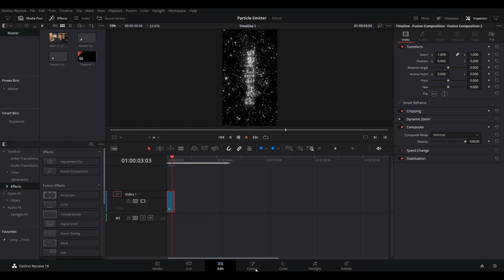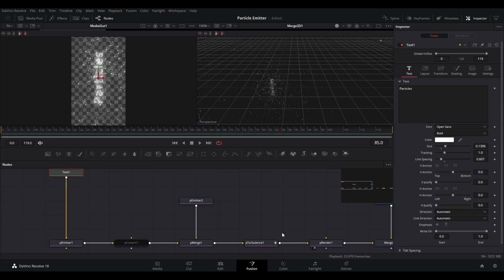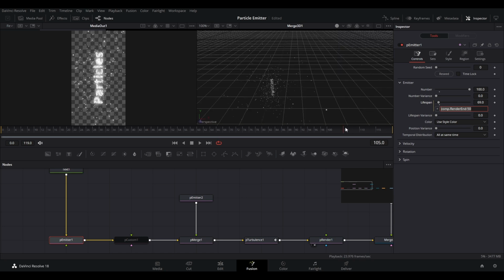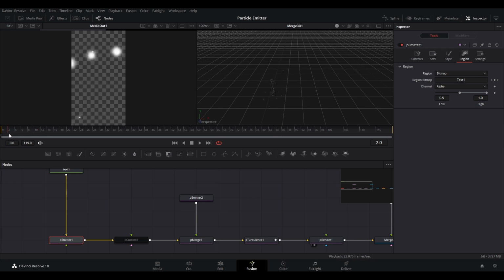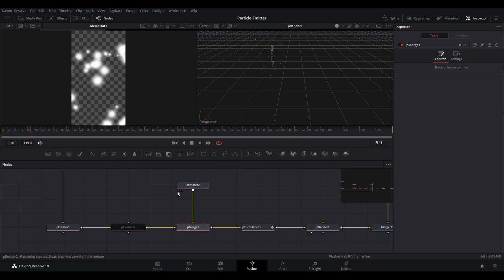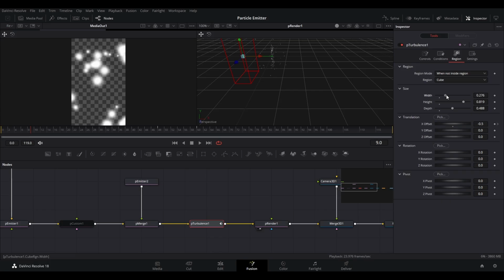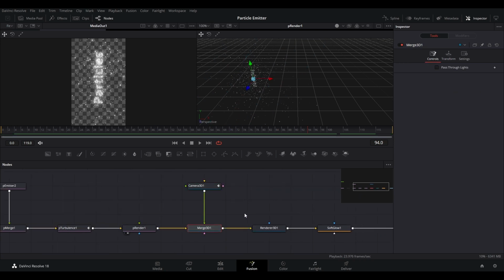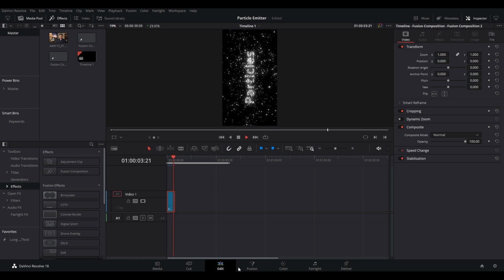How to Use Particle Emitters to Make Cool Titles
In this we explore a particles a little bit.  Bit of inspiration for this from @PatrickStirling and @LazyArtist89